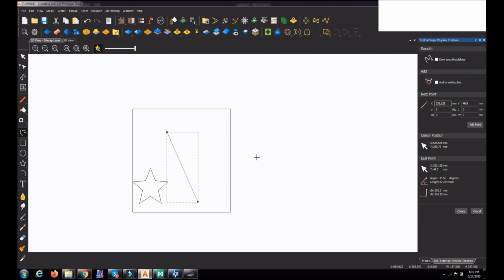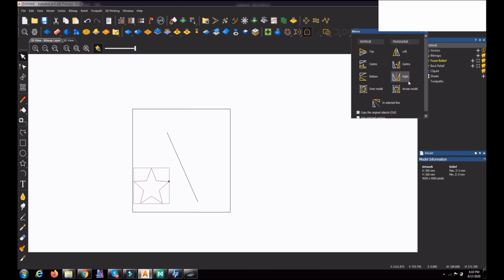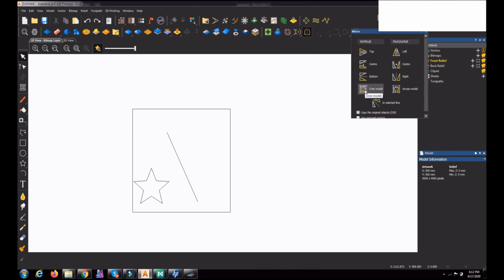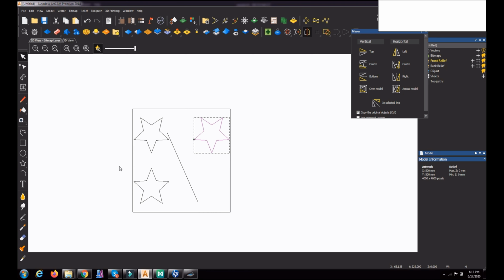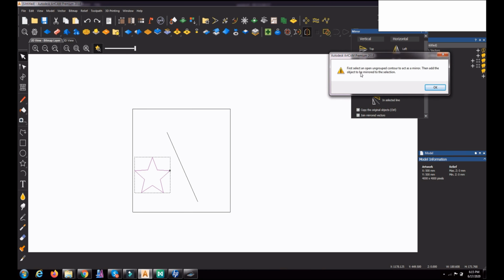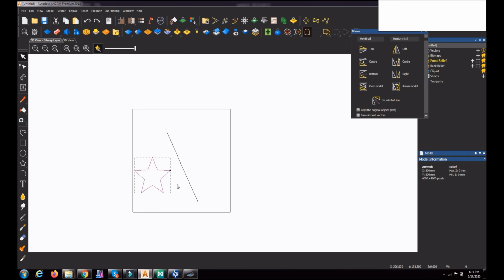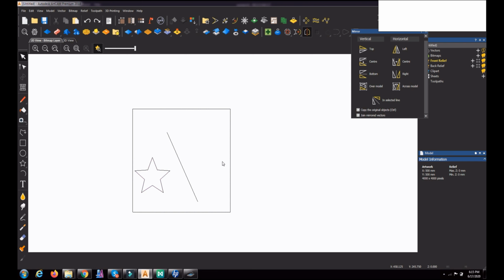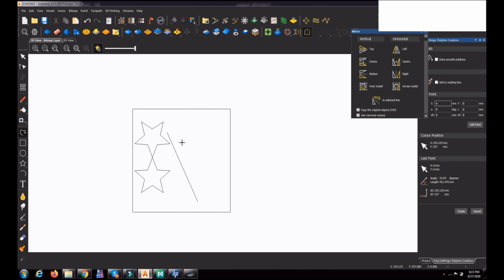4 MIRROR GROUP WELDING VECTOR PART 1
ARTCAM 2018 COMMANDS TUTORIAL